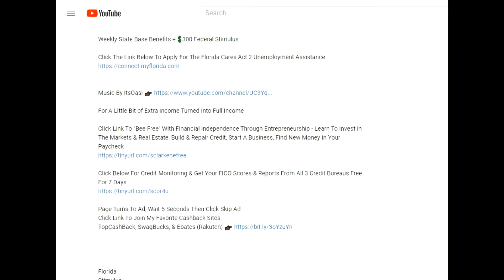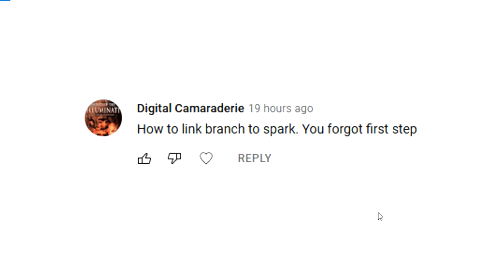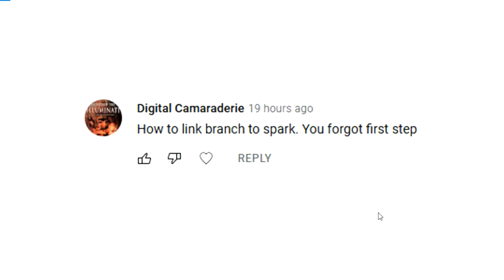Linking DDI Branch Walmart Spark Payment Wallet Setup Missing Step Delivery Driver Questions❓💰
Walmart Spark Delivery Driver Questions. Linking DDI Branch Walmart Spark Payment Wallet Setup How To Get Paid Missing Step. Tips Offers Trips Issues in the Field To Look Out For. I'm currently using Field Agent, Roadie, Door Dash. WalMart Spark. Approved for Veho, GoPuff, Frayt, and Curri. Up to $1000+ Weekly, $15 to $20 per hour using your or car or HyreCar as a Gigger. Dash or use for any rideshare when you want, how much you want gigging gig work. Delivery jobs and rideshare.

Apply for A New Capital One Credit Card - Get Approved For Any Card Instantly

PPP
Paycheck Protection Program
programs
Loan
loans
lender
lenders
EIDL
Emergency Injury Disaster
Grant
grants
Florida
Stimulus
IRS
PUA
FPUC
PEUC
LWA
Agent
Rep
Representative
IRS
Call
Exhaust
Exhausted
Extension
Extend
Extended
Emergency
Cares Act
Cares Act 2
Check
Checks
Quarter Change
Quarter
Re Determination
Determine
Determination
re
Questionnaire
Question
Questions
Change
Certify
Certification
Virus
Pandemic
Epidemic
Outbreak
Impact
work
unemployment
reemployment
state
federal
benefit
benefits
assistance
swagbucks
swagbuck
swag
buck
bucks
Ebates
Rakuten
TopCashBack
Top
online
internet
money
cash
back
earn
earns
earned
earning
earnings
deo
emergency
department
employment
employed
self
gig
work
worker
workers
independent
contractor
contractors
business
businesses
owner
owners
3
300
$300
600
$600
$1400
1400
$2000
$4000
2000
10,000
10000
$10,000
dollar
dollars
retropay
pay
paid
payment
payments
Paying
six hundred
challenge
quarantine
order
orders
day
daily
days
tax
taxes
overview
1099
1099G
form
forms
Tutorial
Walk
Through
w2
schedule c
Gross Income
Adjusted
Receipts
Adjust
Receipt
Income
Line31
Line 1
Line 7
Proof
Credit
bank
banks
Stock
Stocks
Forex
Trade
Trades
Trading
Real Estate
Land
Invest
Investing
Investor
Entrepreneur
Entrepreneurship
Finance
Financial
Financing
Financed
Freedom
Independence
Free
Monitoring
Monitor
Fico
Score
Scores
Equifax
TransUnion
Non Filers
Trans
Union
Experian
DnB
Duns
Bradstreet
Paycheck
Crypto
Currency
Bitcoin
Ethereum
Dogecoin
Litecoin
Economy
Economies
Economic
Economics
Own
Owns
Ownership
apply
applicant
applicants
application
invite
invitation
Recovery
Rebate
Rebates